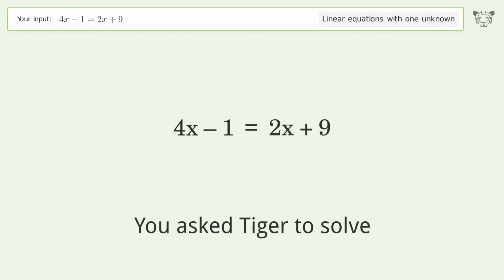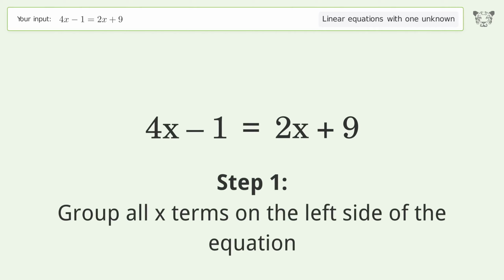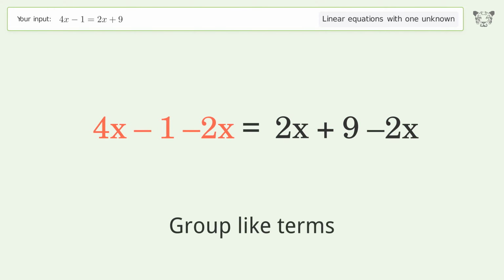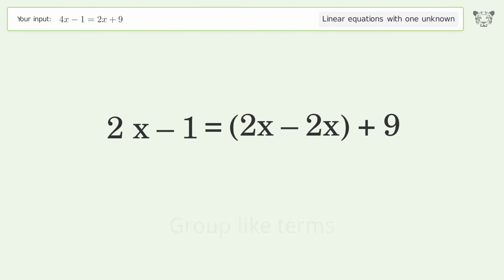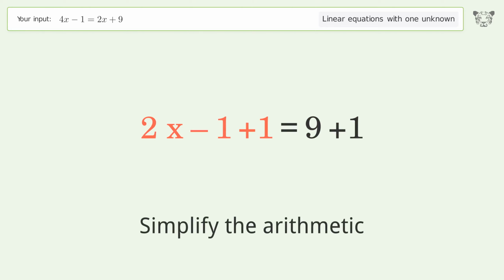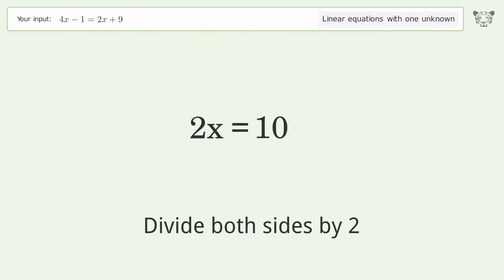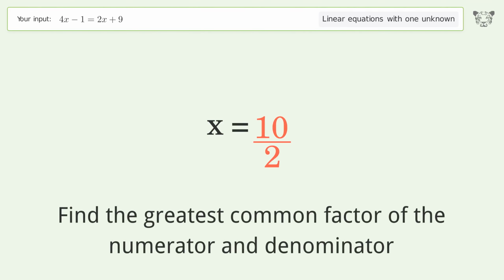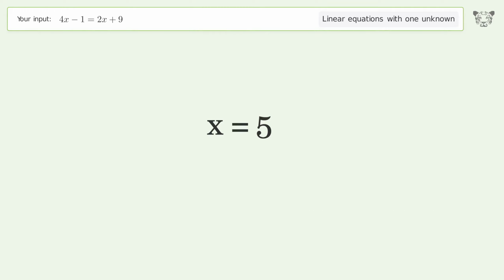Linear equation with one unknown: Solve 4x-1=2x+9 step-by-step solution